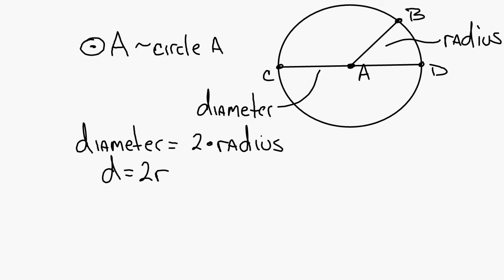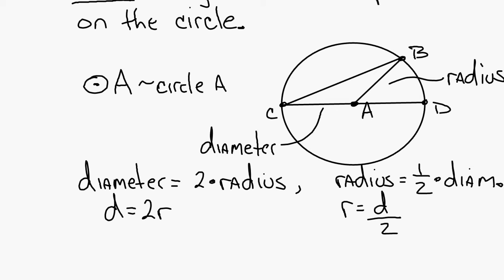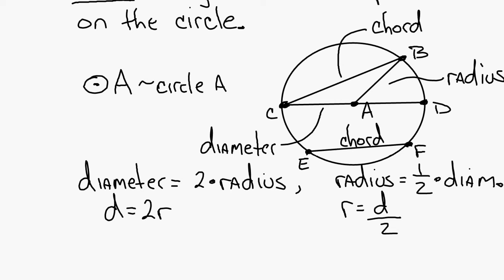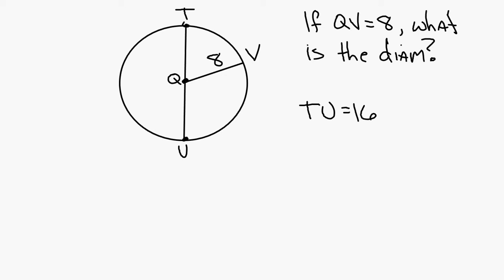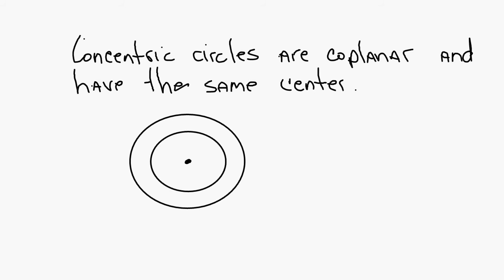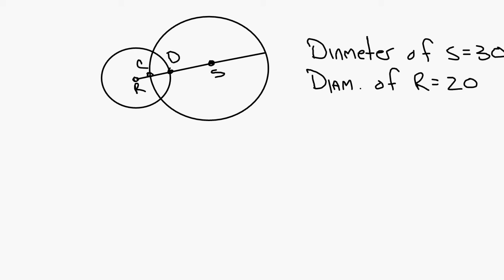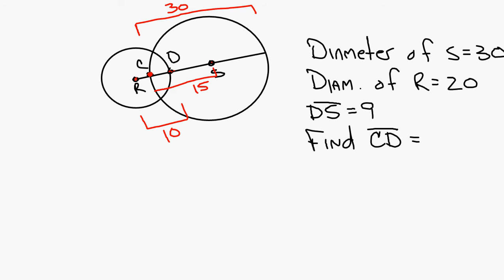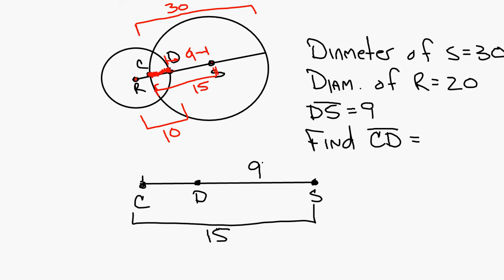Geo 02 26 19